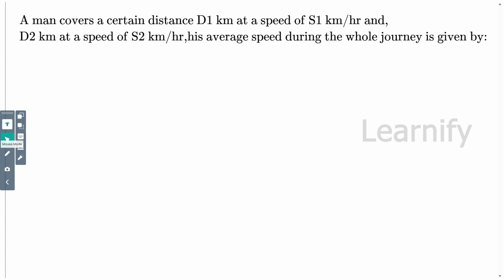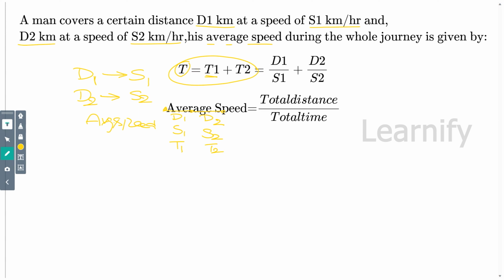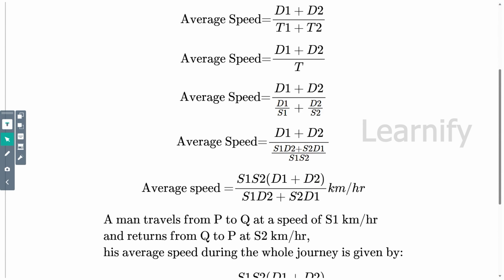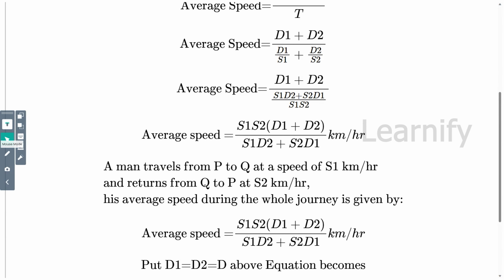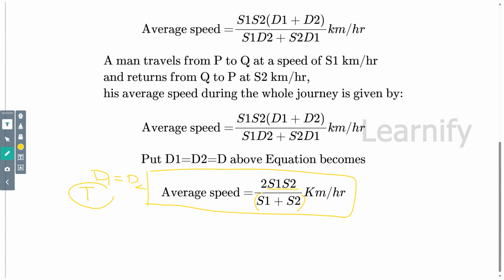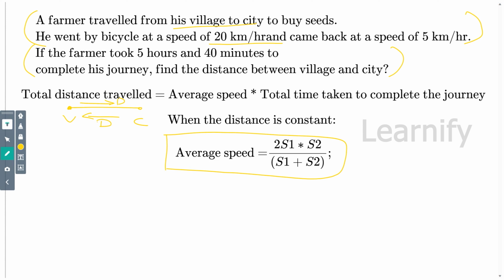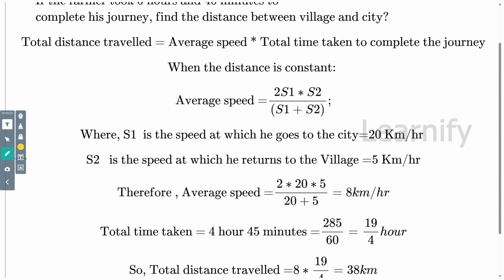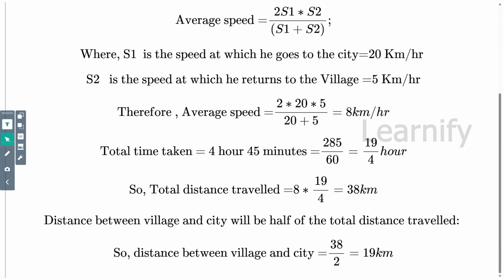Mathematics || Speed Distance and Time || Find Distance Travelled || @Learnify-YT || CBSE NCERT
Mathematics || Speed Distance and Time || Find Distance Travelled ||  @Learnify-YT    || CBSE NCERT JEE Mains & Advanced